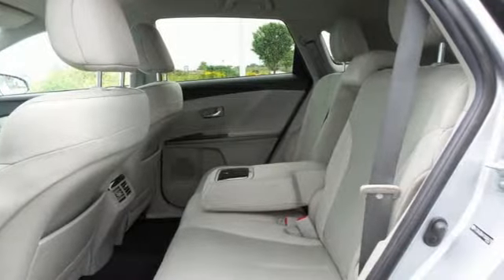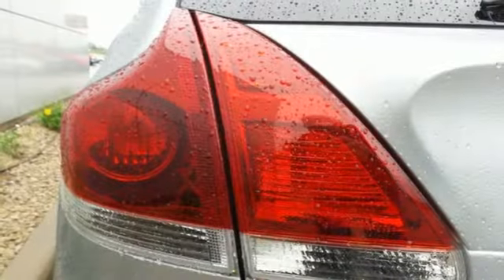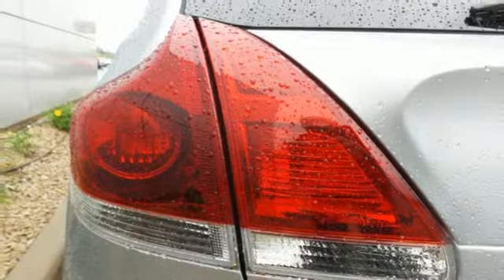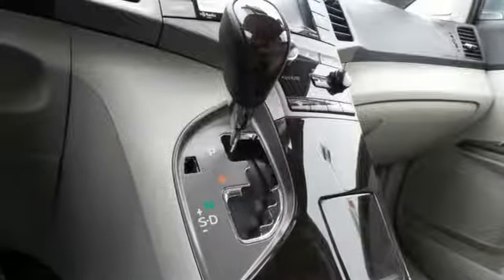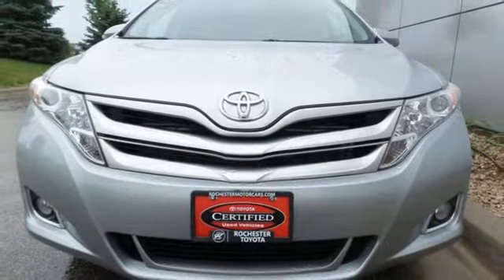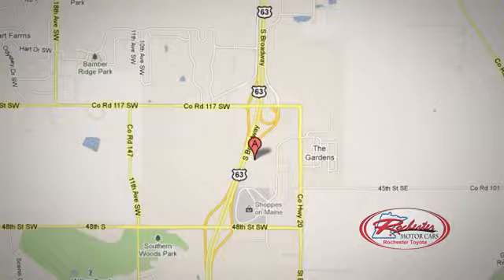Used 2015 Toyota Venza Rochester, MN X5870 - SOLD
Year: 2015
Make: Toyota
Model: Venza
Trim: LE
Engine: 2.7L I4 SMPI DOHC
Transmission: 6-Speed Automatic Electronic with Overdrive
Color: Silver
Interior: Light Gray
Mileage: 14524
Stock #: X5870
VIN: 4T3BA3BB4FU066478
Certified. Venza LE Celestial Silver Metallic AWD Priced below KBB Fair Purchase Price! Odometer is 22149 miles below market average! CARFAX One-Owner. Clean CARFAX. Local Trade, AWD, Back Up Camera, Bluetooth, Hands Free, Portable Audio Connection, Sirius Radio, Toyota Entune, Touch Screen, Alloy wheels, Front dual zone A/C, Steering wheel mounted audio controls. 26/20 Highway/City MPGbrbrToyota Certified Used Vehicles Details:brbr * Warranty Deductible: $50br * 160 Point Inspectionbr * Powertrain Limited Warranty: 84 Month/100,000 Mile (whichever comes first) from original in-service datebr * Transferable Warrantybr * Roadside Assistance for 1 Yearbr * Roadside Assistancebr * Vehicle Historybr * Limited Warranty: 12 Month/12,000 Mile (whichever comes first) from certified purchase datebrbrbrStop by, call, or email us today at Rochester Toyota. We look forward to earning your business.

Address:
4365 Canal Place Southeast